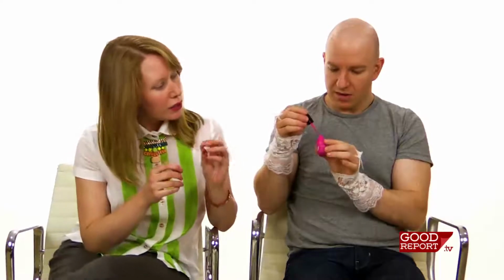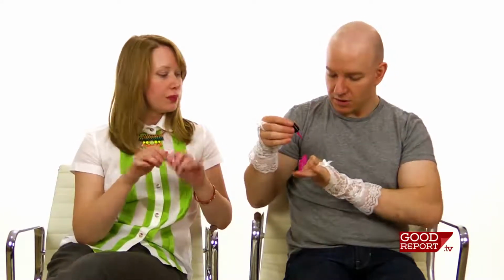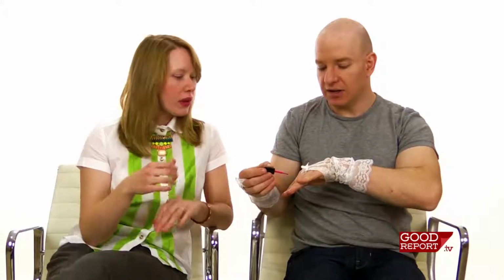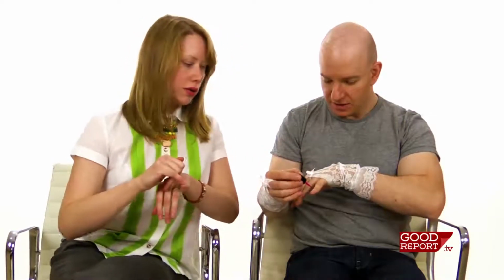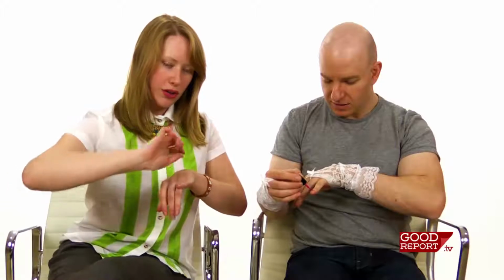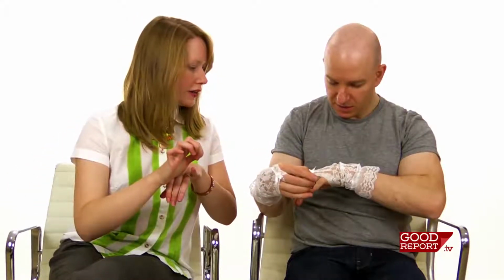Good Report Product Review: Healthy Nail Polish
Up for review are four water-based nail polish options with colours ranging from fuchsia (3) to brighter playful neon pink (1) by Keeki.

Check out these leading non-toxic nail polish brands that don't sacrifice on quality or safety. All products are more than "3 and 5 Free," they meet the highest standards for health and ethics in the green beauty industry.  Some vegan options available too.

HEALTHY NAIL POLISH REVIEW:

#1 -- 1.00 minute - Keeki -- Pure and Simple Nail Polish
Raspberry Sorbet

MADE IN USA -- Local: Comstock Park, MI
COLOUR PROFILE: Raspberry Sorbet: Fuchsia, 25 shades in the line
NAIL POLISH REMOVER: Keeki remover smells like coconut
PRICE: $11.99 CAN / $9.99 USD
TRY: Sugar Plum, Sour Apple Slushie, Grasshopper Pie, Bubble Gum

#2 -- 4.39 minutes - Honeybee Gardens WaterColors Nail Enamel
Burlesque

MADE IN USA -- Local: West Reading, PA
COLOUR PROFILE: Burlesque -- Fuchsia, 27 colour in the line.
NAIL POLISH REMOVER: Acetone-free formula made with aloe (child safety cap).
PRICE: $15.99. CAN / $12.99 USD
TRY: Vintage Merlot, Wild Fire, and Oasis,

#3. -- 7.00 minutes - Scotch Naturals Nail Polish WaterColors
Tartan Swizzle

MADE IN USA -- Local: Phoenix, AZ
COLOUR PROFILE: Tartan Swizzle -- Fuchsia, premium nail lacquers in 43 shades
NAIL POLISH REMOVER: soy polish remover for water-based/solvent-based polish
PRICE: $16.95 CAN / $14.99 USD
TRY: Bitter N Twisted, Velvet Kilt, Widow Woods Nightcap

#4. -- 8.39 minutes- Suncoat Nail Polish & Peel
Pink Dahlia

MADE IN CANADA - Local: Guelph, Ontario
NAIL POLISH REMOVER: Peels off! No remover required!
Perfect for travel. Soak nail in warm water, then peel off

OTHER CONTENT:

1.37 minutes - What does water-based nail polish smell like?

Virtually odor free; might smell like Plato and acrylic paint

2.08 minutes -- Tips & How to Apply Nail Polish

-Apply 2-3 coats tops per nail is the goal!
-Start from bottom and spread out, pinky first
-Apply one hour before downtime/bed is best
-Water-based nail polish comes of skin easily if you make a mistake.

5.25 minutes -- D.I.Y Nail Polish Remover

Most water-based nail polish should come off with rubbing alcohol, vodka/grain alcohol!

6.15 minutes -- All About Water-based

-Thinner
-Lighter (not heavy) it's breathable
-Goes on faster
-Does not discolor nails as easily as traditional polishes

10.12 minutes -- Real Reviews: Hosts Top Picks on Nail Polish

Watch as Josh and Andrea give you their real review on water based nail polishes. See their favorite picks.

TIME CODE DIRECTORY

1.00 -- #1 Product Review on: Keeki, Raspberry Sorbet

1.37 -- Smell of Water Based Nail Polish

2.08 -- How to apply nail polish

4.39 -- #2 Product Review on: Honey Bee Gardens, Burlesque

5.25 -- DIY Nail Polish Remover

6.15 -- All About Water-based Nail Polish

7.00 -- #3 Product Review on: Scotch Naturals, Tartan Swizzle

8.39 -- #4 Product Review on: Suncoat, Pink Dalhia

10.12 -- Real Reviews: Top Picks on Nail Polish

PRODUCT CATEGORY: Nail Polish

HOSTS: Josh Rachlis -- Eco Comedian, and Andrea Victory Lacasse -- Green Beauty Blogger